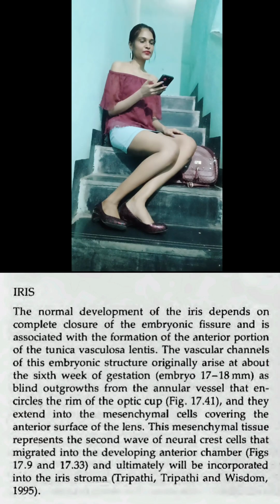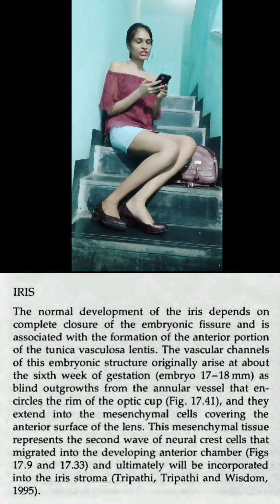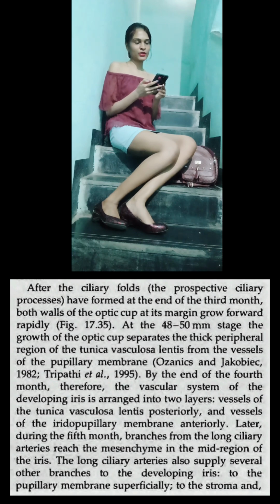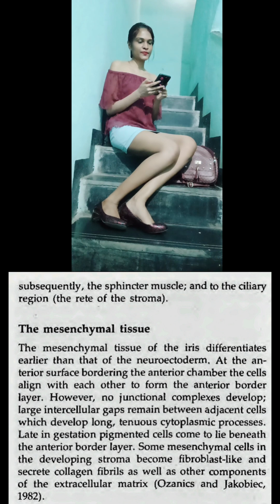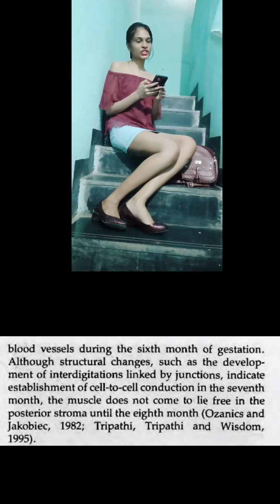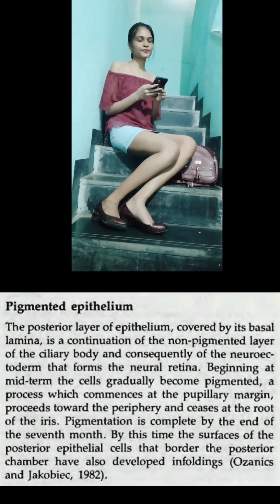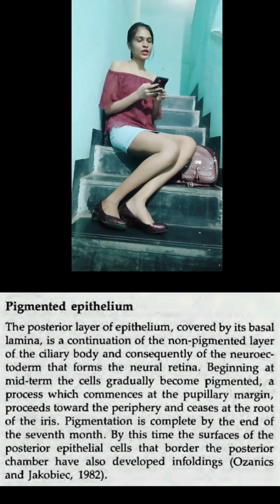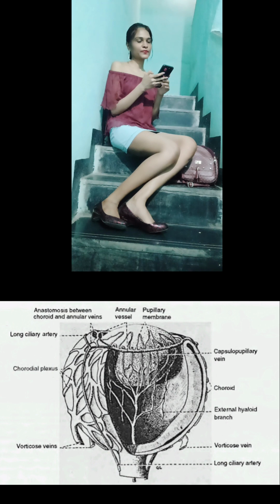Development of Iris ! Wolf's Anatomy, 8th Edition, Chapter 17, Development of Human Eye, PN 644 !